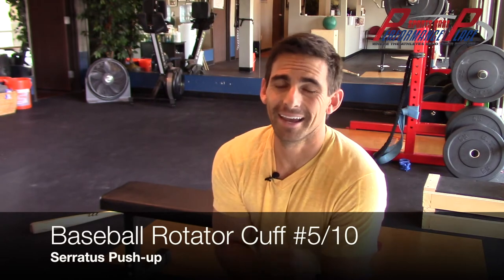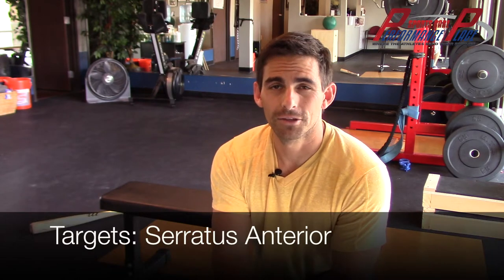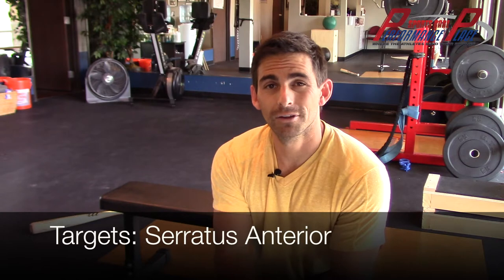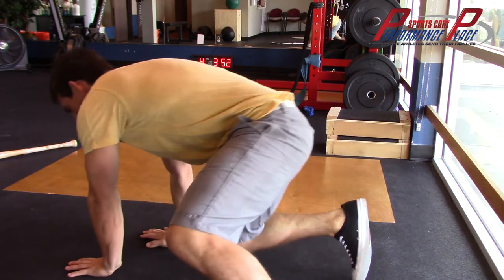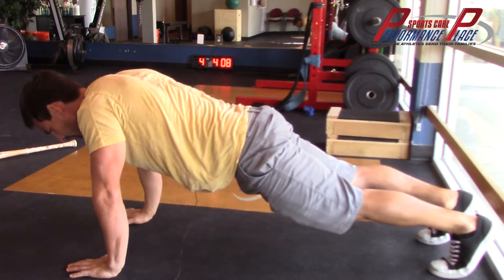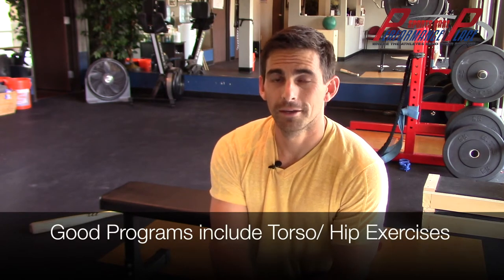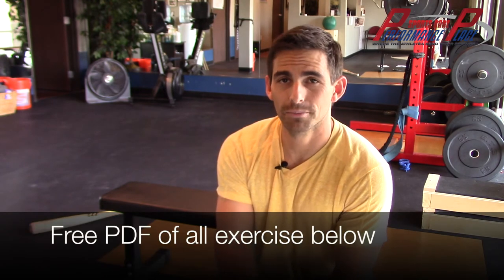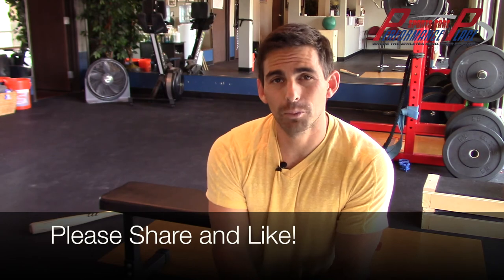Baseball Rotator Cuff Exercise 9 of 10 - Rolling out the Shoulder Girdle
We specialize in sports injuries and getting athletes back to their sports fast (running injuries, shoulder tendonitis, IT Band, Runners Knee, Hip Flexor tightness). We see athletes anywhere from baseball, triathletes, golfers, basketball, cyclist, runners and so on. We provide Active Release Techniques (ART), chiropractic care, strength training and corrective exercises.
References:
Sharma, P, Maffulli, N, Biology of Tendon Injury: Healing, Modeling and Remodeling, Journal of Musculoskeletal Neuronal Interactions, 2006; 6(2):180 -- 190 Retrieved

Mason, Micheal. "The Rate of Healing of Tendons - An Experimental Study of Tensile Strength." Annals of Surgery. 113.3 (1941): n. page. Print.

Dr. Gonzales is a Huntington Beach chiropractor serving Huntington Beach and the surrounding community. Regardless if you are suffering from back pain, neck pain, headaches, shoulder pain, or sports injuries, our chiropractor can help you heal your conditions with chiropractic treatments and massage, such as Active Release. If you have been in a car accident, there is a chance you need a Chiropractor in Huntington Beach to help you overcome conditions, which occur in car accidents, such as whiplash. Dr. Gonzales, who has been a Huntington Beach Chiropractor for runners, triathletes and golfers can help you with chronic conditions as well as acute sports injuries.

Never been to a chiropractor before? No worries! The first session to our Chiropractic Center in Huntington Beach will consist of a consultation with one of our chiropractors, where we will perform treatment on the very same day... you'll feel pain relief before you leave our chiropractic sports center. Our team of therapists and doctors are honest and will help you decided the right treatment plan for you.

How long will my care be at a Chiropractic Clinic? Every chiropractic clinic is different but our chiropractor in Huntington Beach have been known for providing short treatment plans and keeping Huntington Beach's active community moving with minimal downtime.

Chiropractor in Huntington Beach

Different people suffer through different health disorders that need to have several doctors and medical practitioners who can get them rid from their problems. In this way, Chiropractor is available for all these purposes. It is the health care medical facility that provides instant relief against all kinds of problems.

Chiropractic is a natural healing science, art and philosophy primarily concerned with detecting and then eliminating interference to your nervous system. Since your nervous system controls every aspect of your body, chiropractic can have a major impact on multiple areas of your health. Founded in 1895, it is the world's largest drug-free healthcare system and the 3rd largest primary healthcare system in the USA behind medicine and dentistry. Over 25 million Americans will see their chiropractor this year.